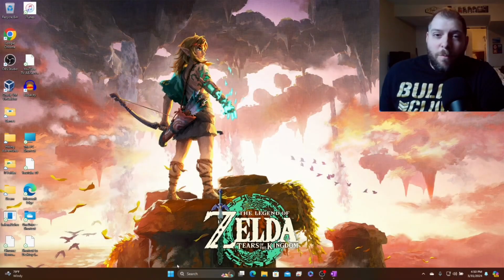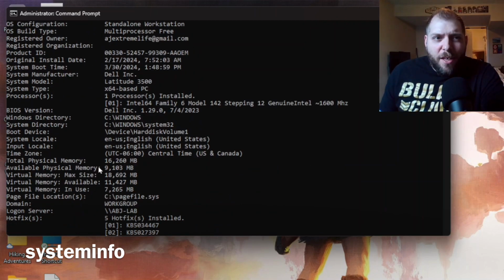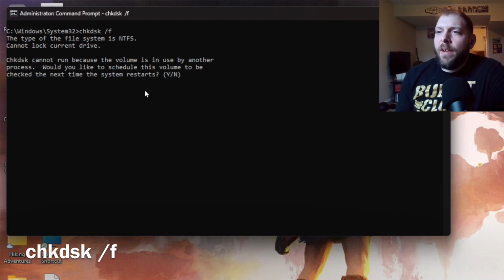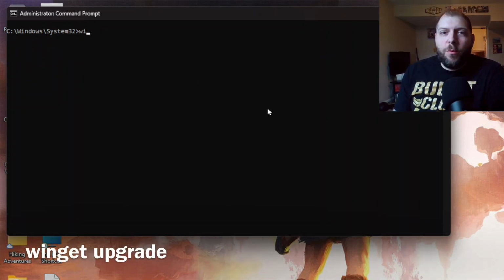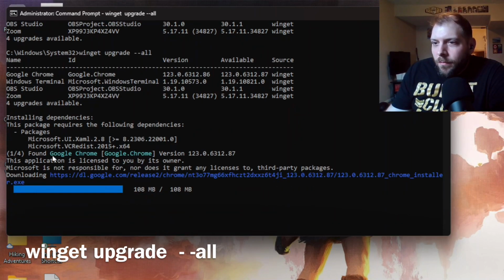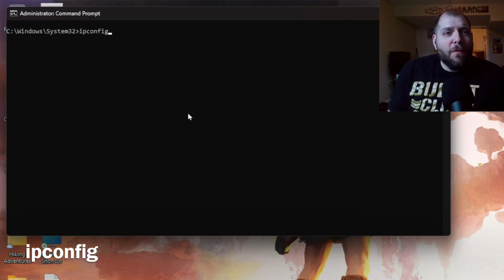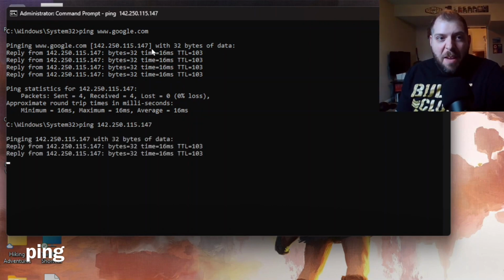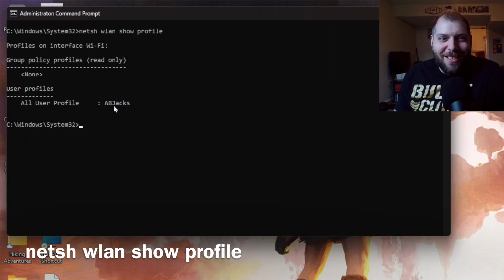AJ TECH: More Command Prompt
In this episode I go over several commands you can use that may be of use to you.